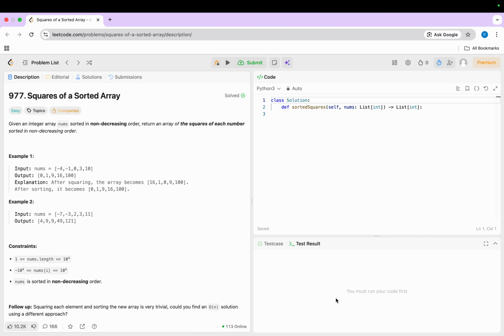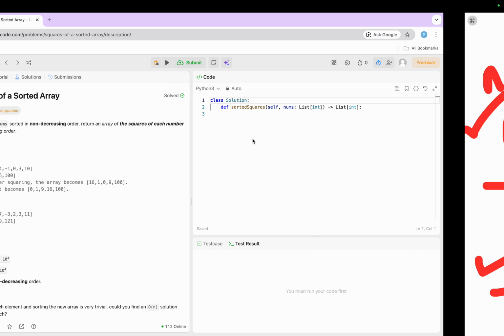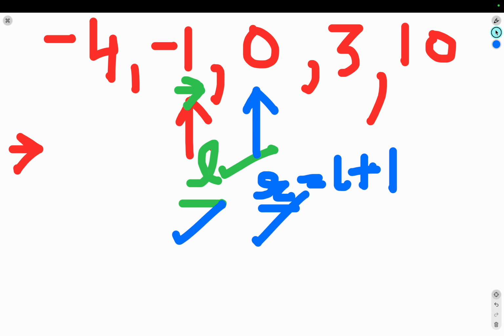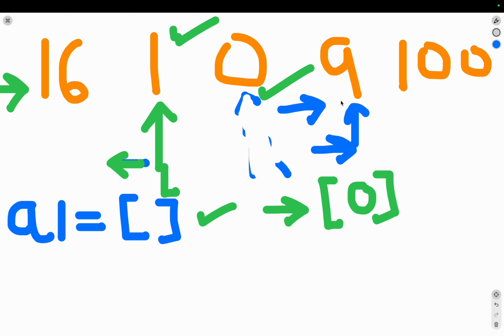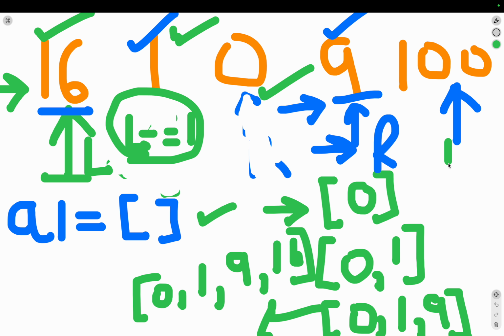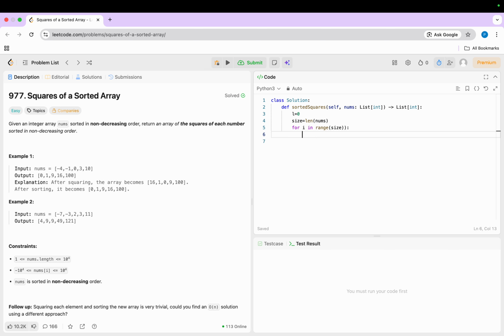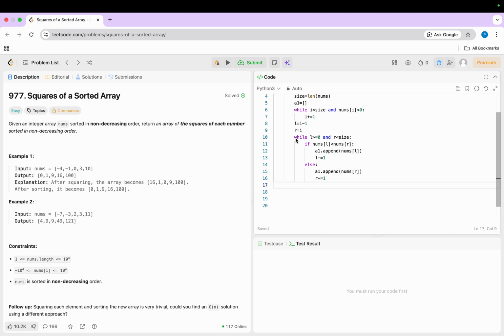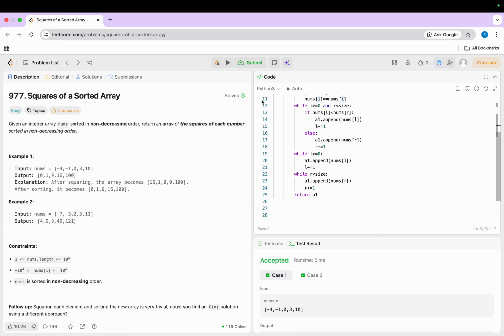Squares of a Sorted Array | LeetCode 977 | Two Pointers Approach | Python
Problem: Squares of a Sorted Array
Platform: LeetCode 977
Approach Used: Two Pointers
Language: Python

In this video, we solve the Squares of a Sorted Array problem using the efficient Two Pointers technique.

Instead of sorting again after squaring, we use a smart O(n) approach to build the result array from both ends.

Clean explanation
Optimal solution
Interview-ready approach
Beginner-friendly

This problem is important for coding interviews and helps strengthen your understanding of:

Array manipulation

If you're preparing for product-based companies, this is a must-know pattern.